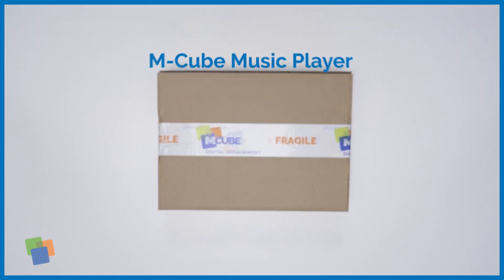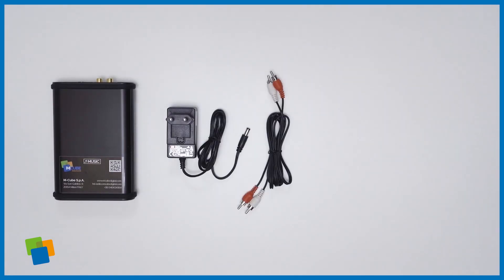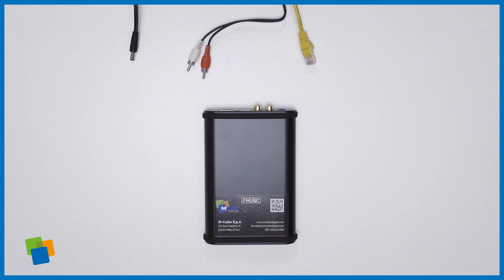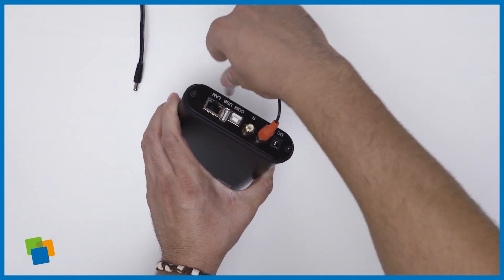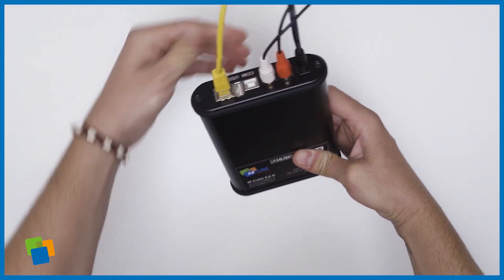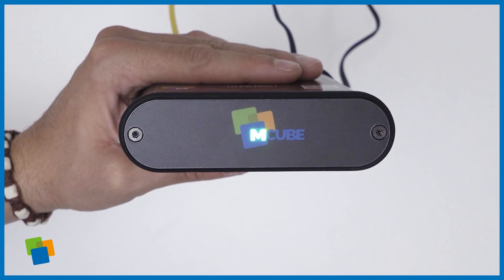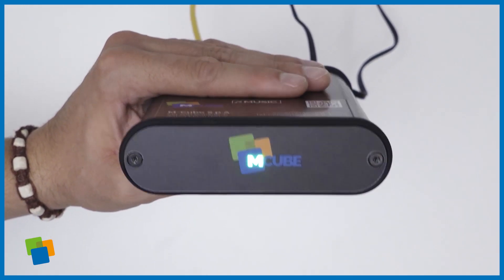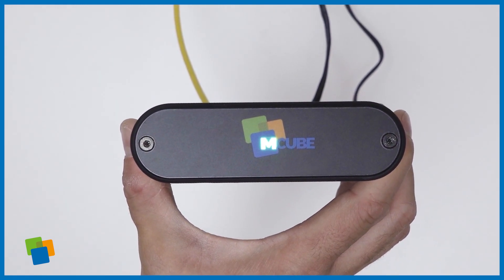M-Cube Music Player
This short tutorial explains how to easily install the M-Cube Music Player.